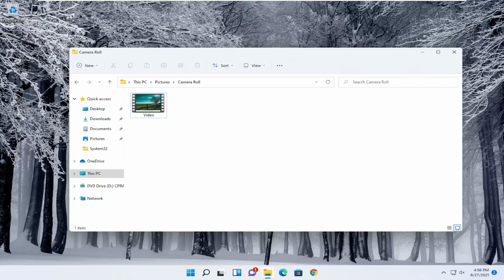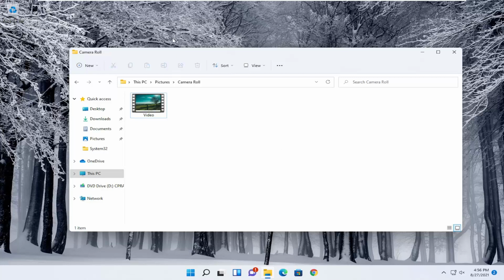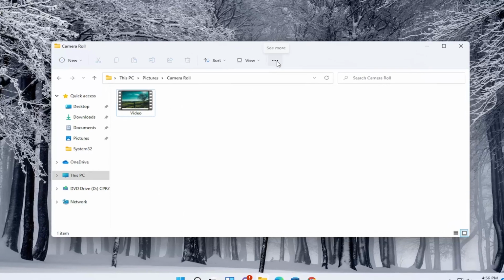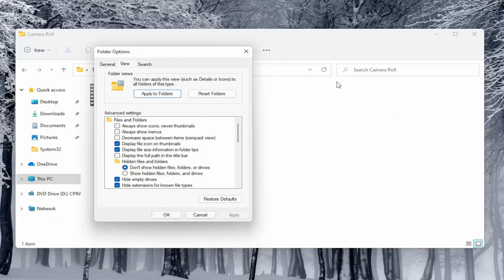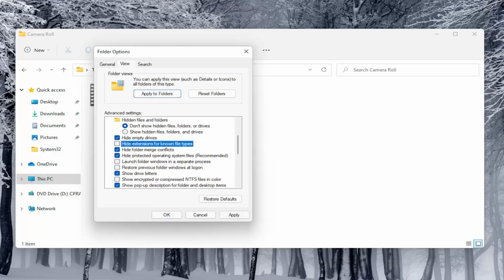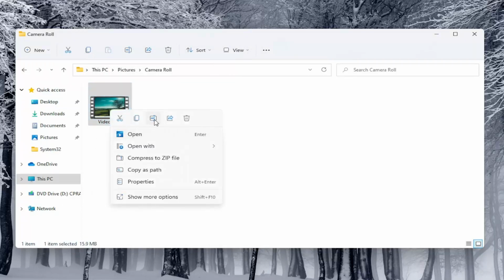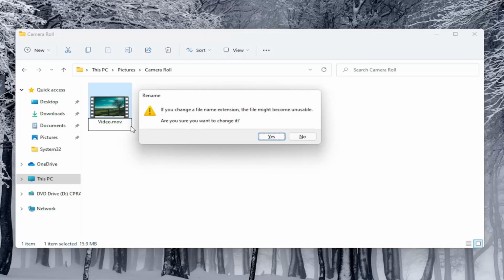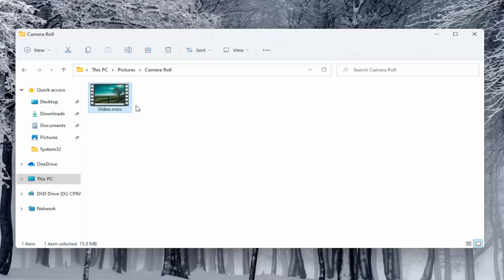How to Change File Type on Windows 11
When we refer to files like MP3s, ZIPs, or PDFs, we’re referring to the file type (or file extension) that allows the operating system to identify what type of file it is and what software is needed to open it. This is how Windows or macOS can determine that an MP3 file needs to be opened by your music player, or a PDF by a PDF reader.